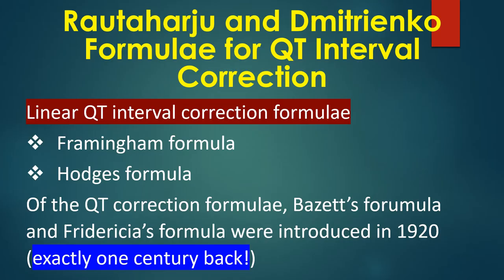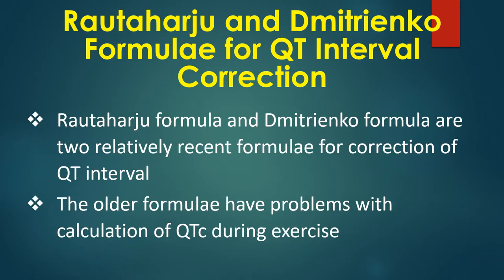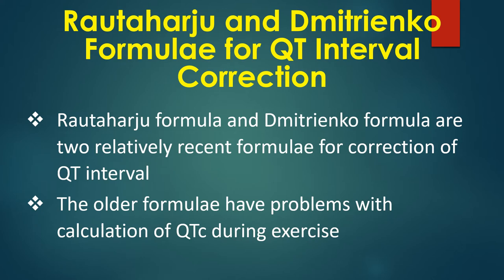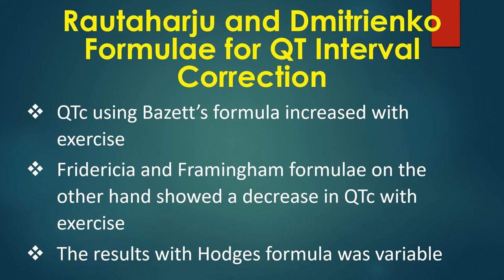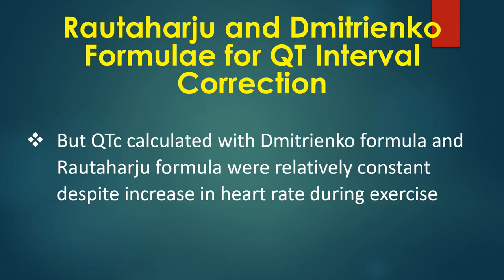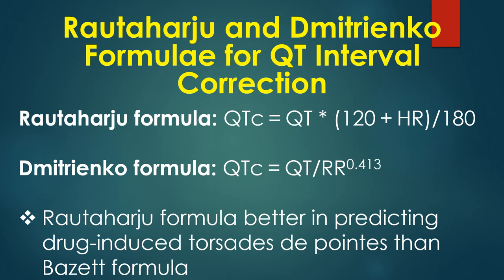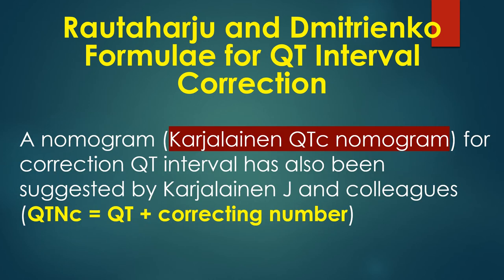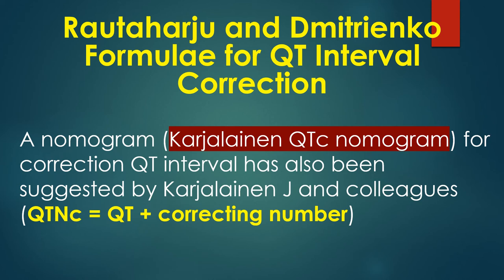Rautaharju and Dmitrienko Formulae for QT Interval Correction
This lecture will discuss two newer formulae for QT interval correction, one by Rautaharju and another by Dmitrienko. Various formulae for correction of QT interval have been in use. Logarithmic formulae are:
Bazett’s formula
Fridericia’s formula
Baseline correction
Linear QT interval correction formulae are Framingham formula and Hodges formula. Of the QT correction formulae, Bazett’s formula and Fridericia’s formula were introduced in 1920 (exactly one century back!)